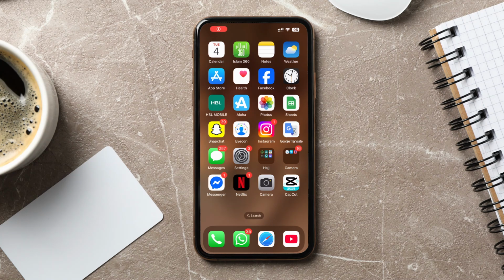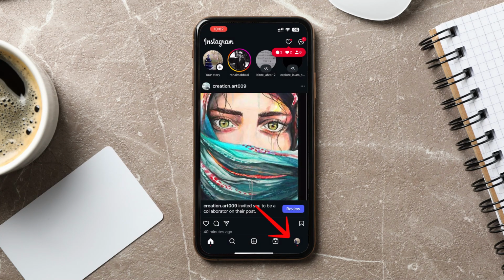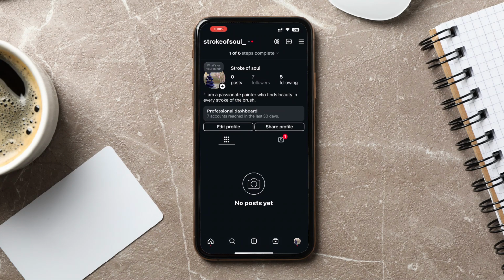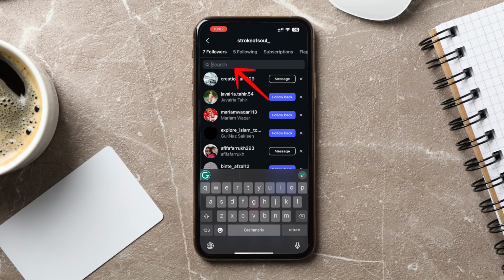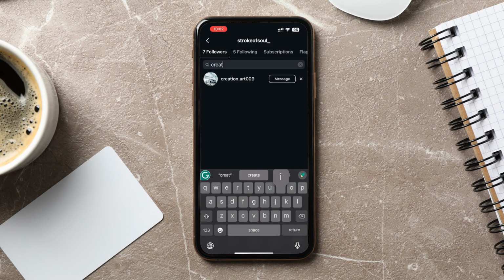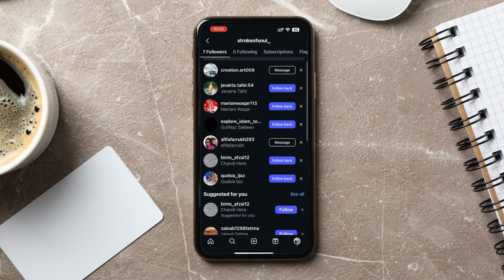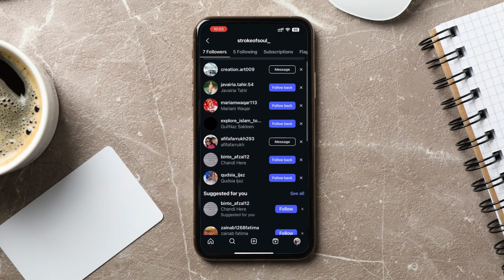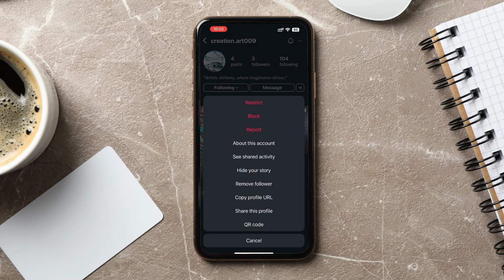How To See Who Follows You On Instagram 2025 (iPhone & Android)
Discover how to see who follows you on Instagram with my step-by-step guide! If you've ever wondered who's keeping up with your Insta life, I've got you covered. I'll walk you through the easiest ways to check your Instagram followers list and even reveal some insider tips on managing your followers. Whether you're curious about new followers or want to clean up your list, this video will help you stay on top of your Instagram game. Perfect for anyone who loves staying connected and wants to keep their social media experience fresh and engaging. Let's dive into the world of Instagram followers and make sure you're in the know!